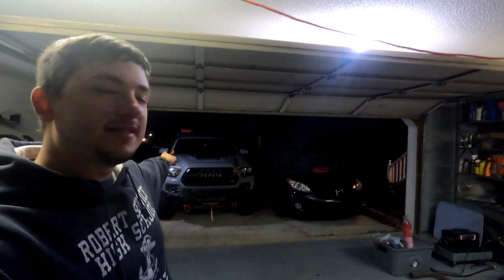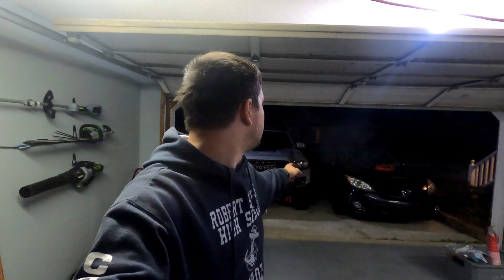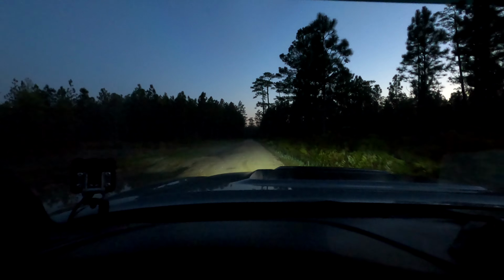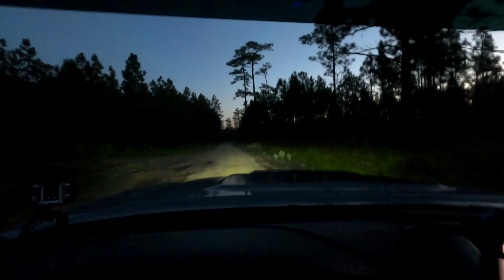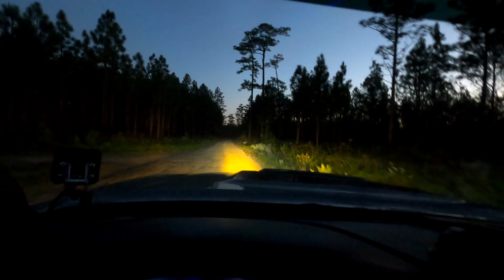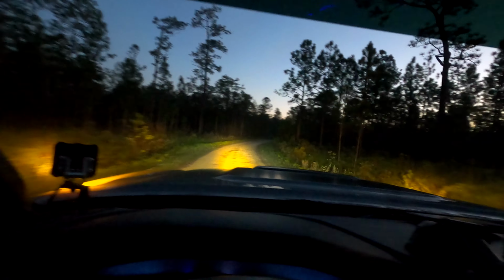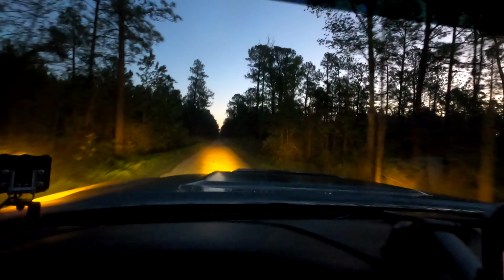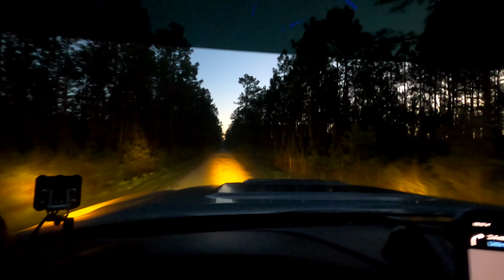Front light test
Just getting all of the lights how I want them for now, and thought I would do a bit of filming to show their power.

Black Swan (feat. Philip Strand) - Tacacho

The One (feat. Progley) - BH